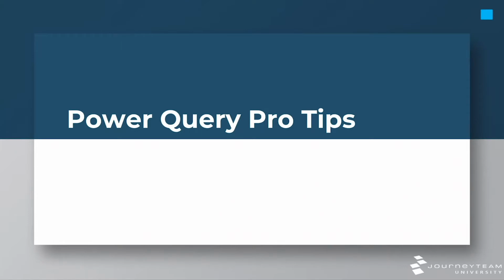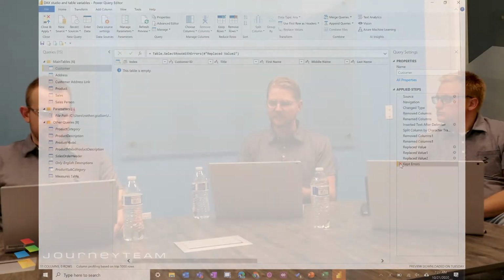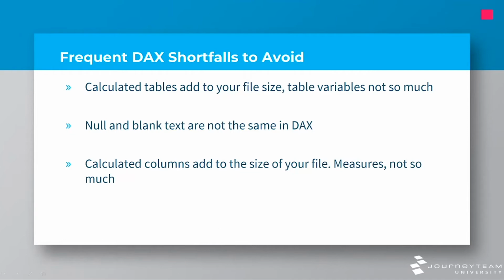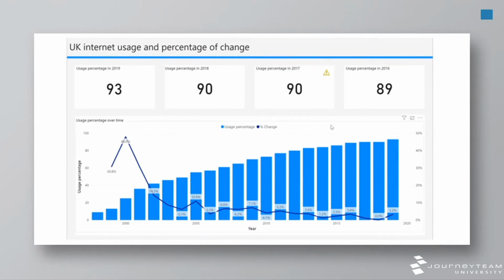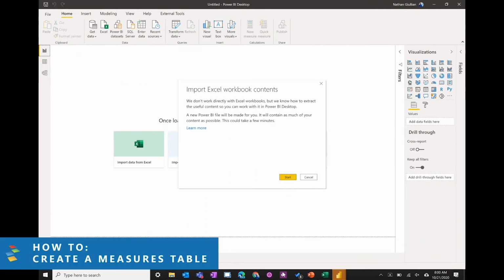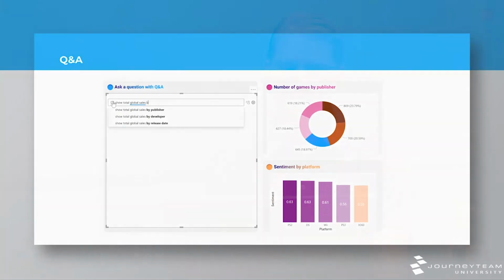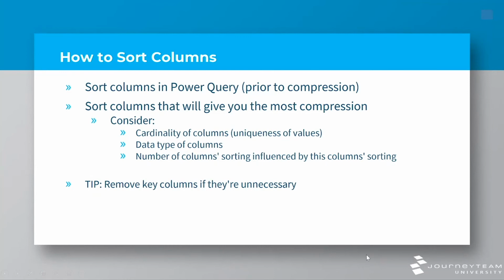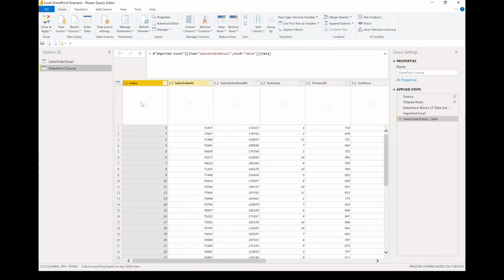Enhancing the Power of Power BI Through Optimization | JourneyTEAM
| Microsoft Power BI is a powerful tool with many ins and outs and we are here to help you figure out how to efficiently use the application.

Our video " Enhancing the Power of Power BI Through Optimization" will cover:
• Power Query Pro Tips
• Frequent DAX Shortfalls to Avoid
• Why you Should use Integer Joins
• How to Move to a Lean Report Model
• What a Background Refresh Is and How to Preform It
• What The Q and A Feature is and How to Use It
• What Query Reduction Is
• Why you should sort in Columns and how To Sort Them
• What Bookmarks Can be Used For

Some Pro Tips are:
• Using data-flows can be beneficial when working with large amounts of data
• Don't download large tables in Query Editor
• Don't load intermediate queries to memory
• Use query folding
• Use "keep errors" to catch errors prior to pushing

When you are using DAX it is important to remember that the less data you try to force through the program the faster it can scan. Reducing your data is optimizing. Everything adds to the size of your file and being conscious of that can help minimize excess data.

Integer Joins is a great tool to use that will compress your integers and when you have a compressed model you decrease the opportunity for errors and improve the performance. When using Integer joins it is important to note that if you need to use text to do the following:
• Use all or no caps
• Use Clean text options
• Use Trim text options
Utilizing those tips can eliminate invisible errors and make correcting your work easier and effective.

Most common uses of Bookmarks are to capture the current configured view of a report page including the filtering and the state of the visuals. Or it is used as a collection of bookmarks to step through reports in a presentation to tell a story or highlight a series of insights.